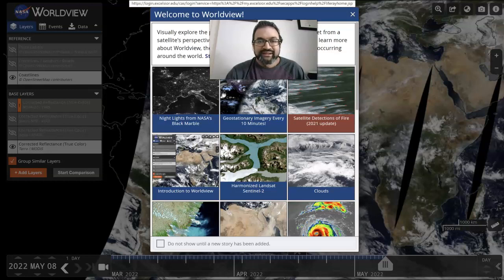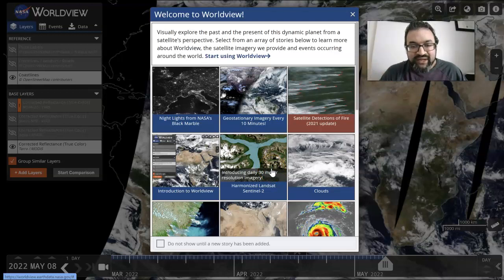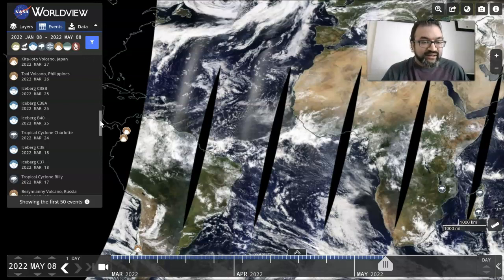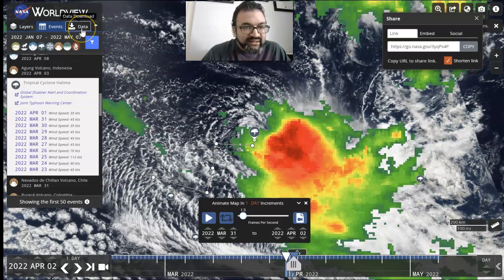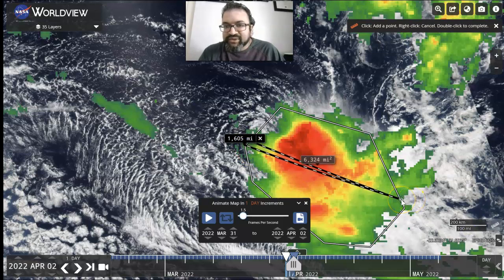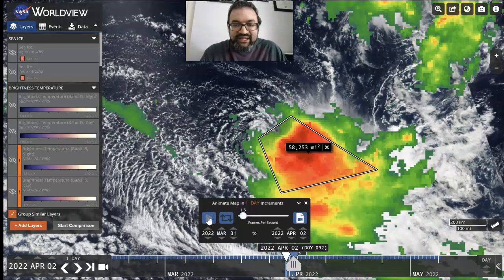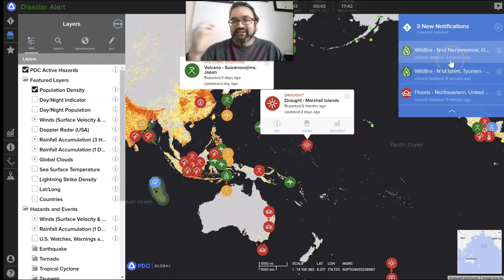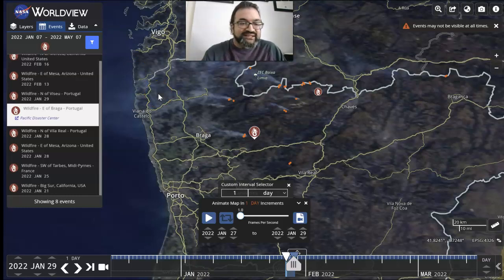NASA WorldView Satellite Imagery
This database is a combination of images that provides temporal and spatial patterns of a hurricane.  When trying to conduct geospatial studies to assess damage, you can use this as a starting point or also to share simple maps to measure areas, I show you tools on how to do this by providing practical examples from a forest fire earlier this year in a forest outside of Braga, Portugal and another on a cyclone that took place and a third type (earthquake) in the US Virgin Islands.